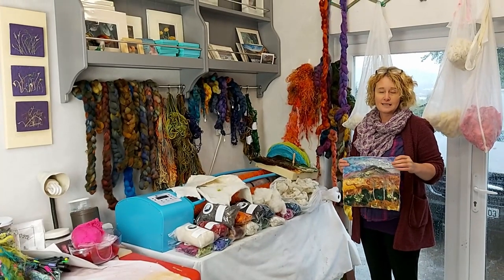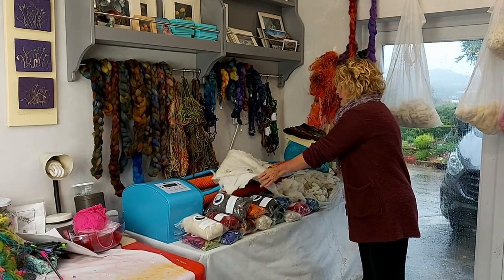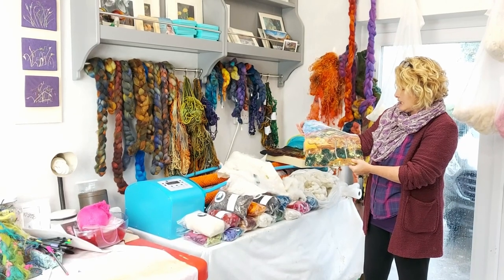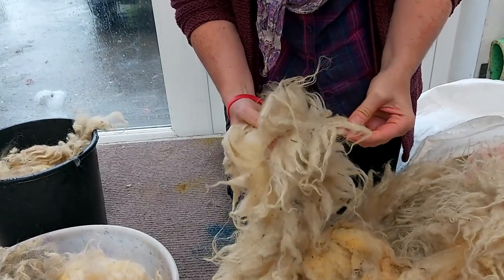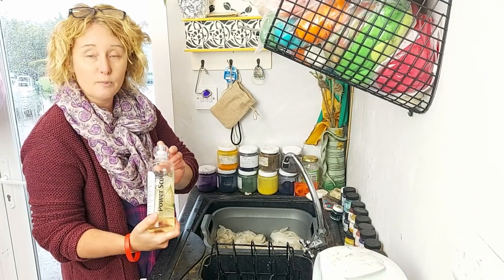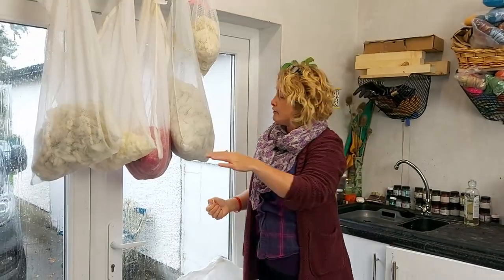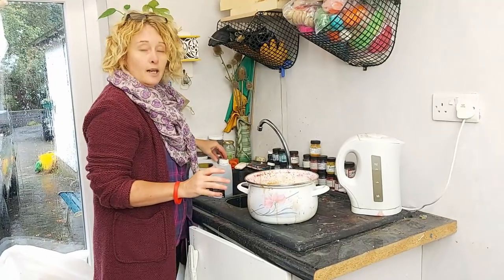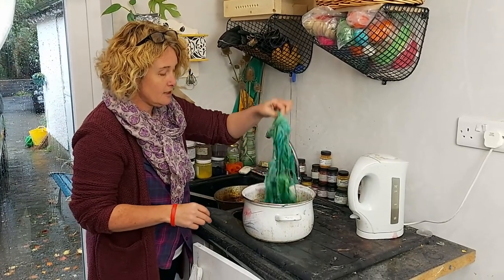Sharon Wells - Cleaning and Dying Raw Fleece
To all our lovely feltmakers out there, here is a short film we made for you.
Sharon Wells is a fiber and textile artist working with wool and silk fibers born and bred in Co. Wicklow but her heart is in the Kerry hills.  Sharon will explain how she skirts, washes and dyes raw fleece and will show us her beautiful work.    We hope you enjoy it.